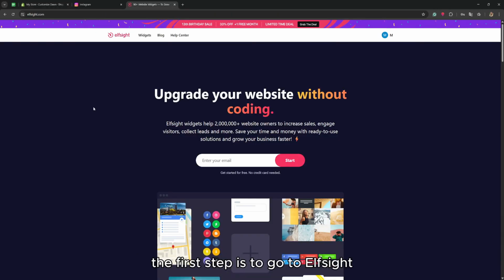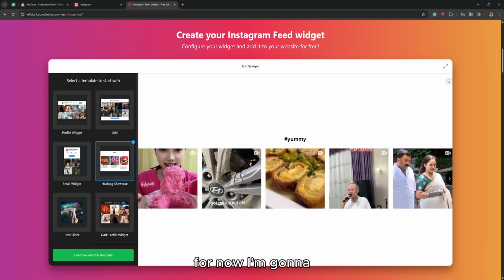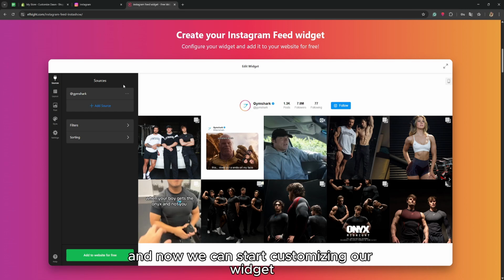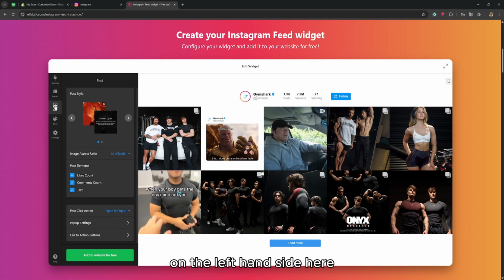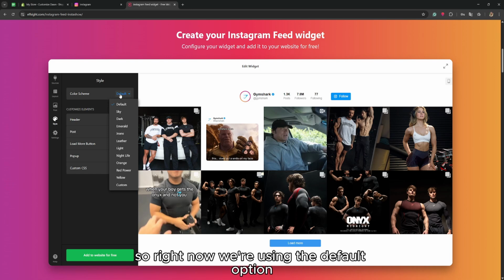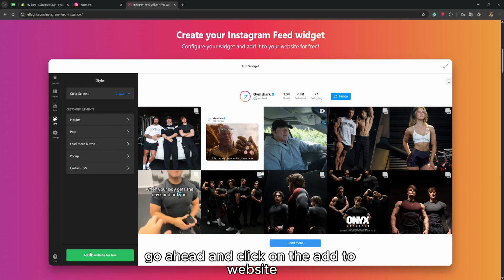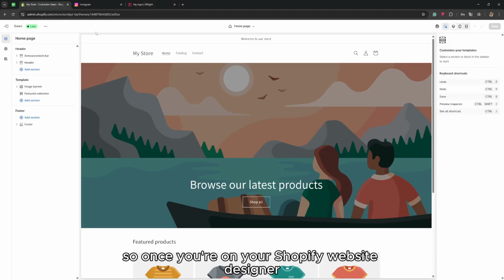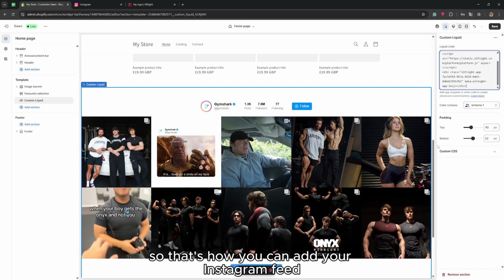How to Add Instagram Feed in Shopify [For FREE]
Learn how to integrate Instagram with your Shopify store and display posts as a carousel, grid, scrolling feed, or even as the Instagram mobile view. This tutorial covers how to connect your Instagram account and add a scrolling gallery of images to your homepage or product pages.